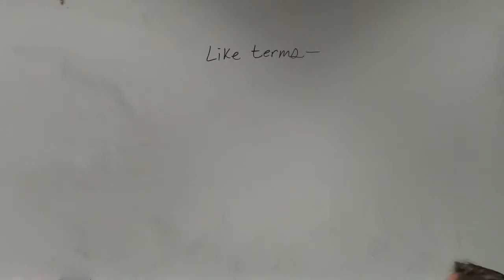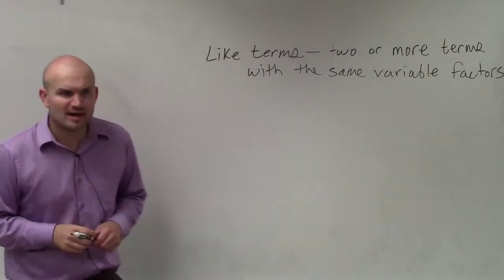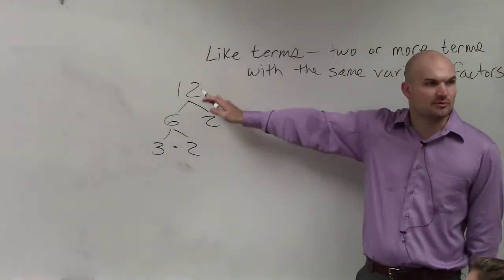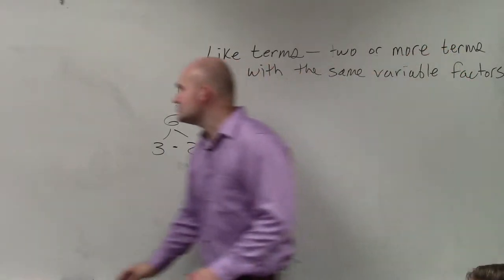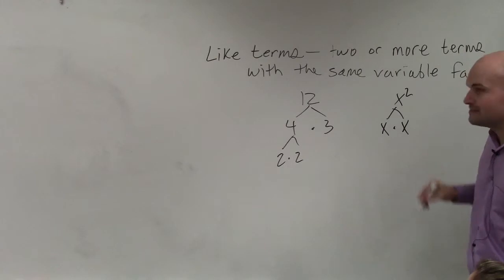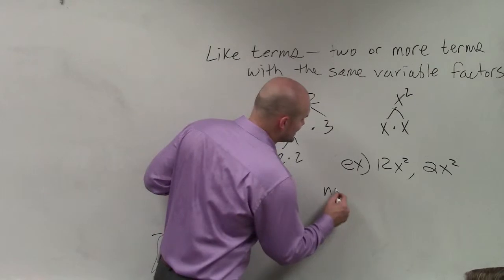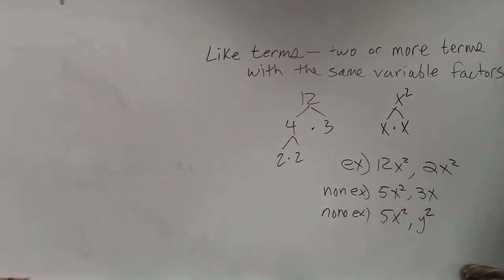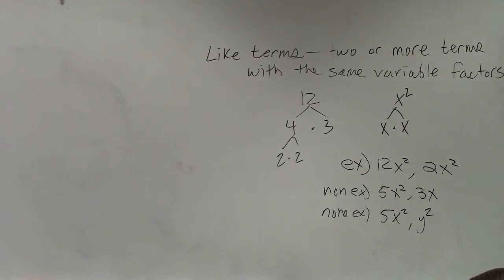What is the definition of like terms and provide examples and non examples